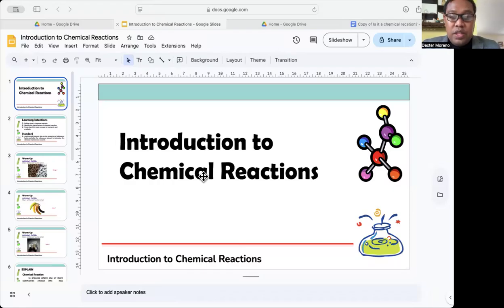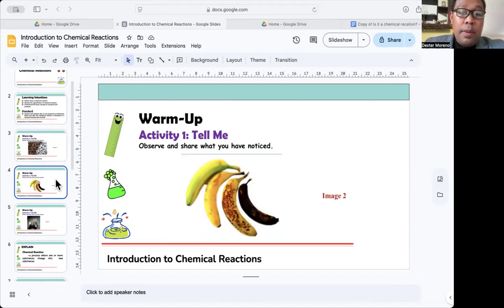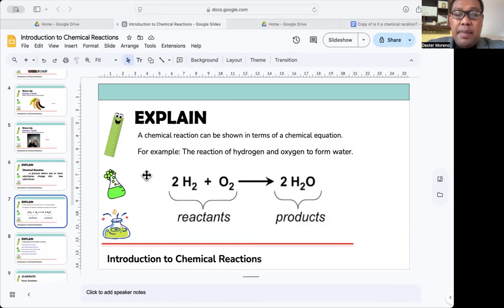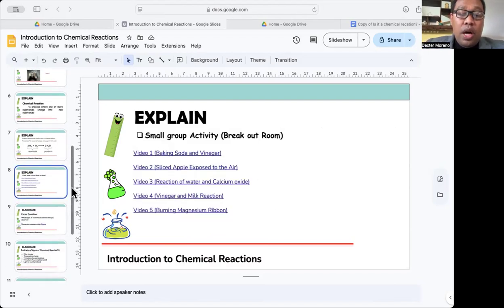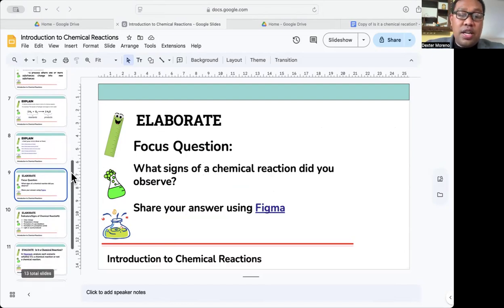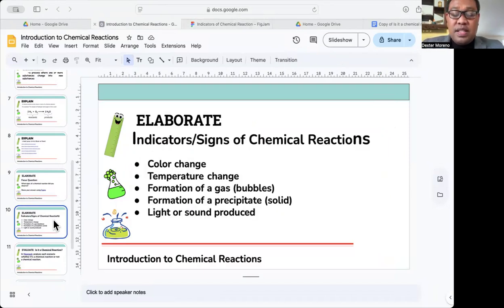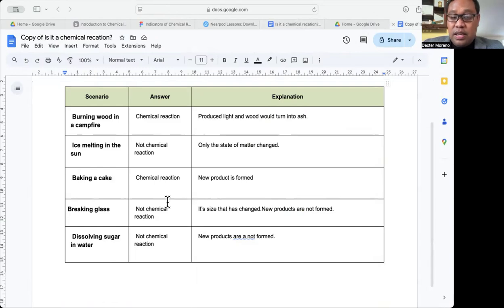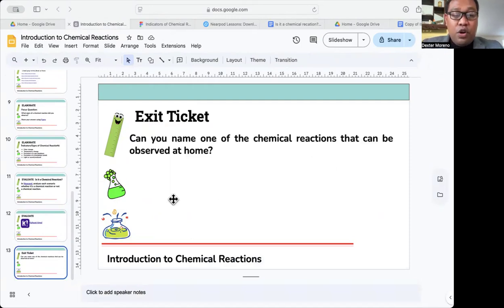Dexter Moreno Sample Demo Teaching